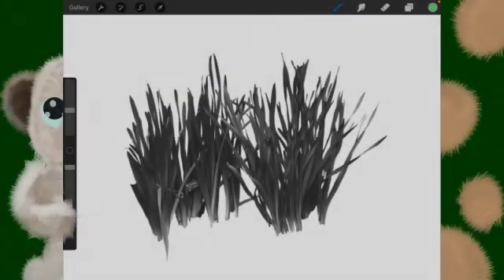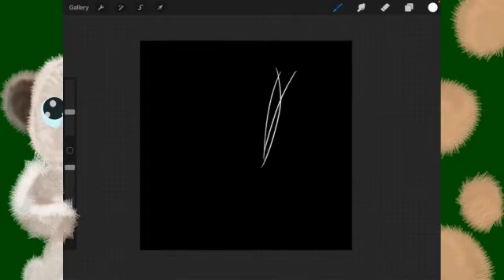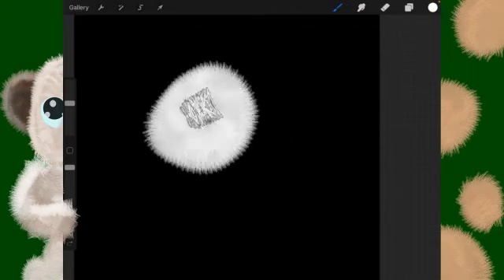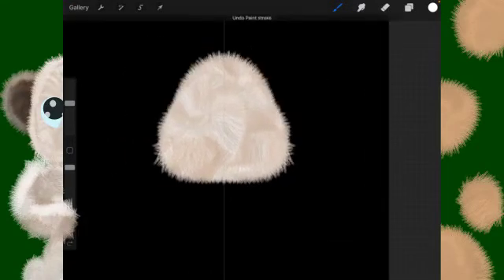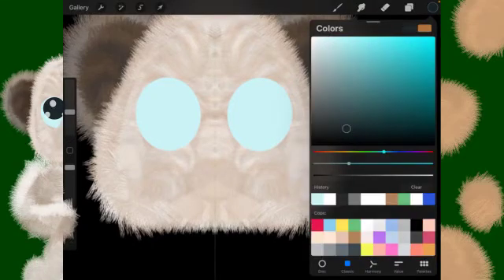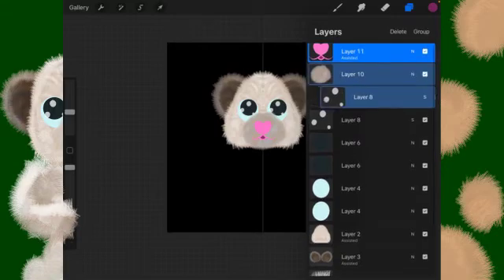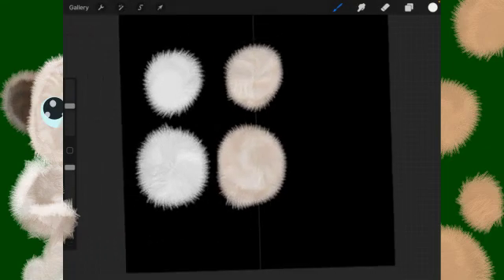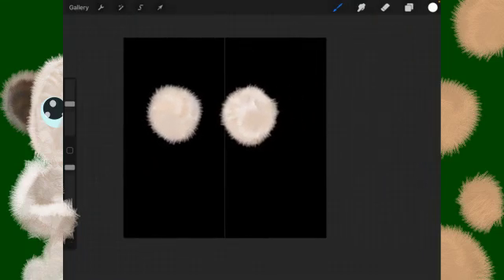Fur brushes for PROcreate Part 2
In this video, I show you how to make spikey lines and turn them into a fluffy brush.

00:00 intro - wildgrass
00:20 Make a brush
01:39 testing and rejection
02:43 Using a reject for inspiration
05:36 comparisons
06:27 I hereby name thee Spike
06:40 a second brush is born
07:05 my bear head
13:35 review the settings
17:59 Son of Spike 2
18:55 outro